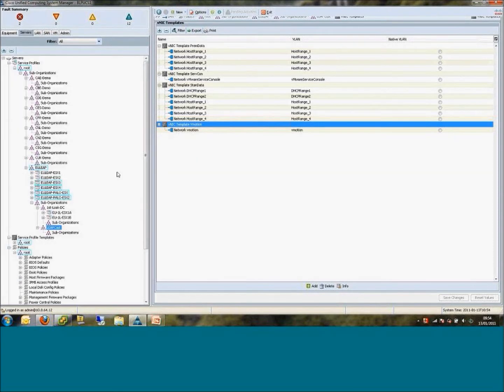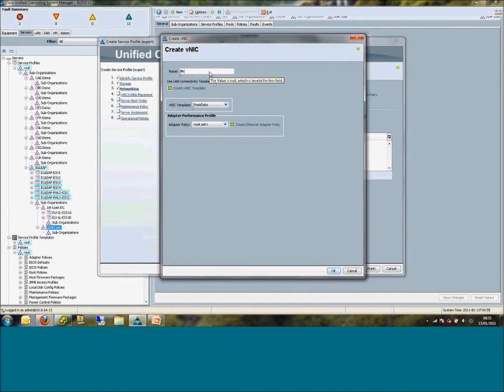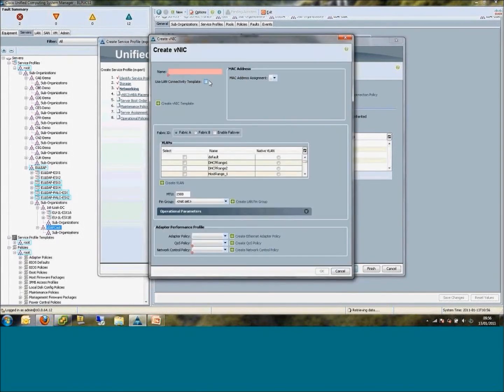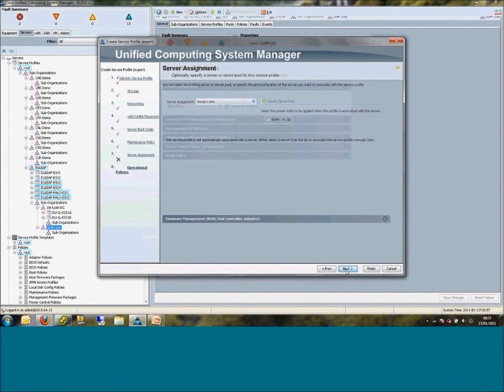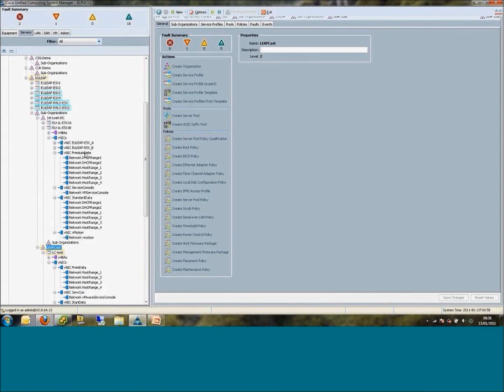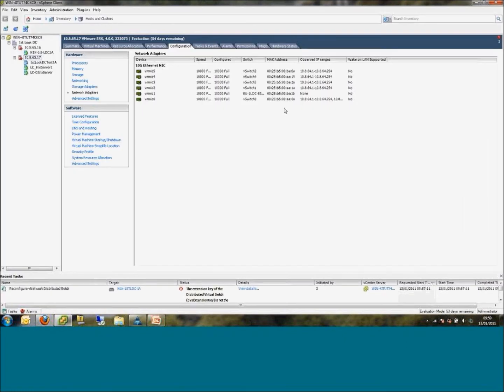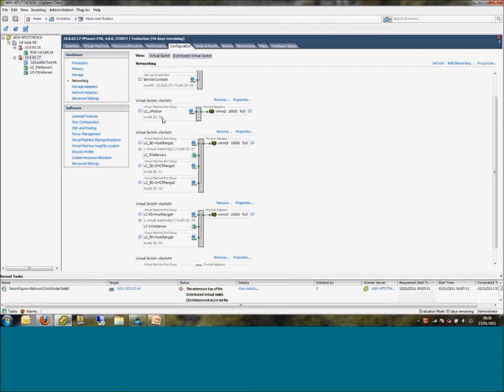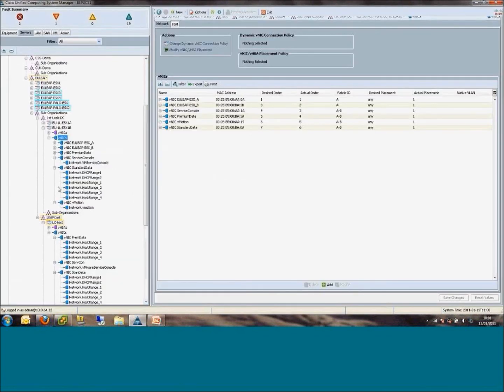UCSM LAN and Networking Part 2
1st half of a webex recording Looking at an example of network configuration of Cisco UCS Manager and vmware